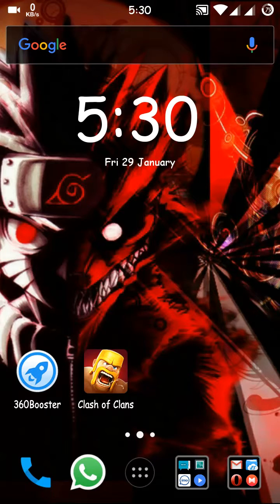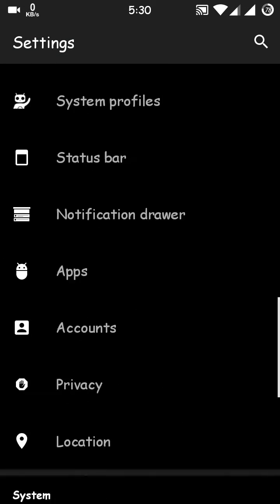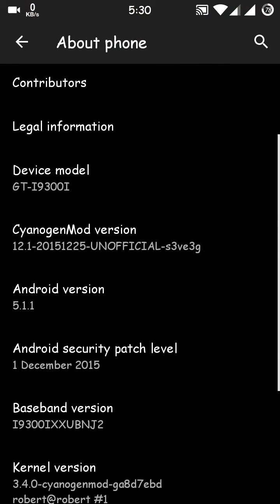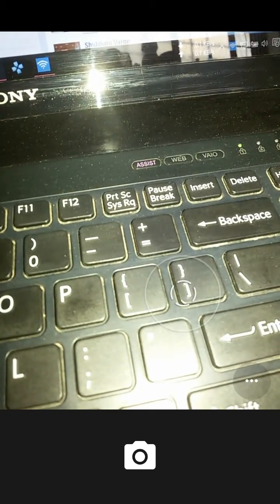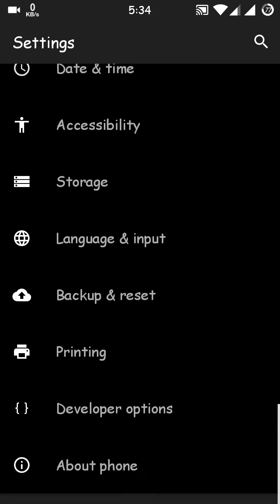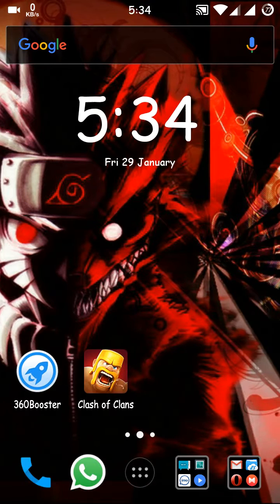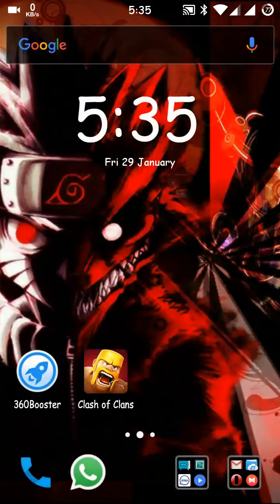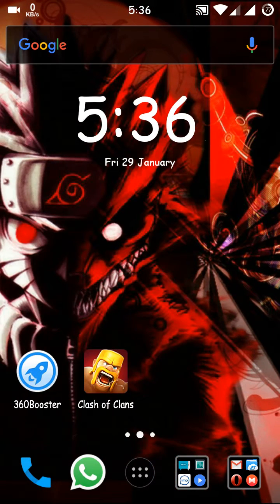Most Stable rom for s3 neo (Gt I9300I)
Guys this rom is the best and most stable rom for s3 neo!!! Based on cyanogen mod 12.1 lollipop...